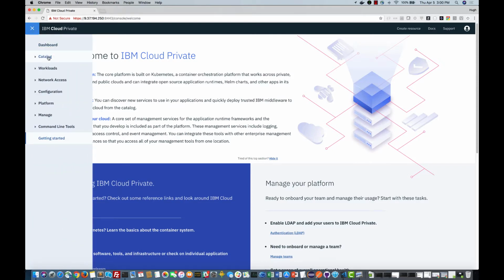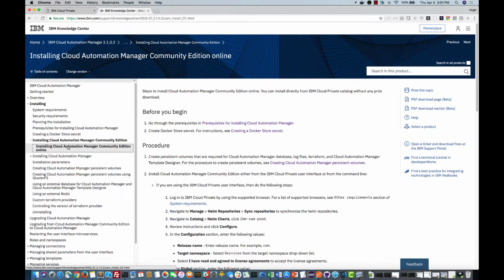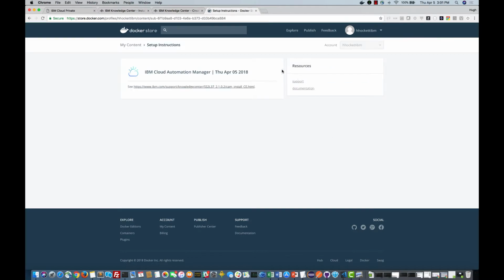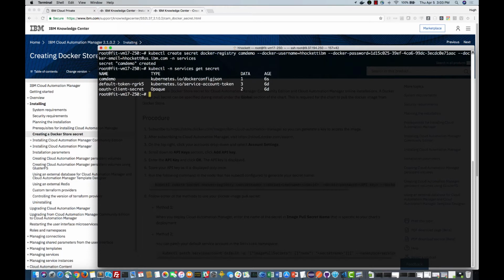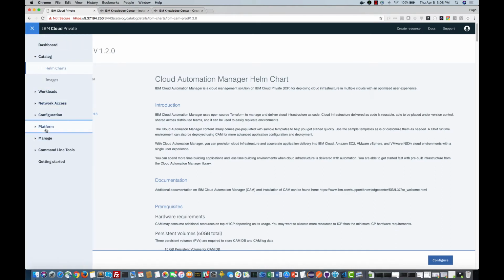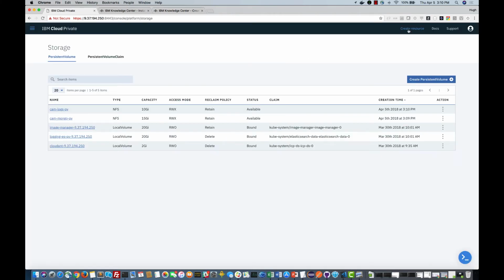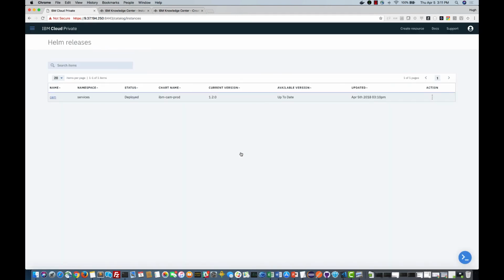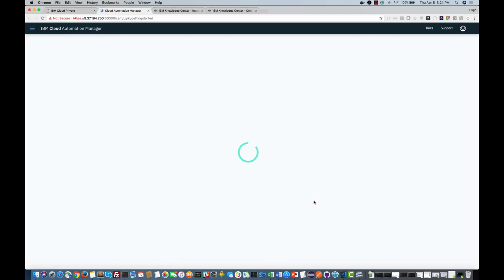Installing IBM Cloud Automation Manager Community Edition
Step by step instructions on how to install IBM Cloud Automation Manager Community Edition (CAM CE) on IBM Cloud Private.

IBM Cloud Automation Manager is a cloud management solution on IBM Cloud Private for deploying cloud infrastructure in multiple clouds with an optimized user experience.

Cloud Automation Manager uses open source Terraform to manage and deliver cloud infrastructure as code. Cloud infrastructure delivered as code is reusable, able to be placed under version control, shared across distributed teams, and it can be used to easily replicate environments.

By: Hugh Hockett
Senior Software Engineer and Master Inventor at IBM